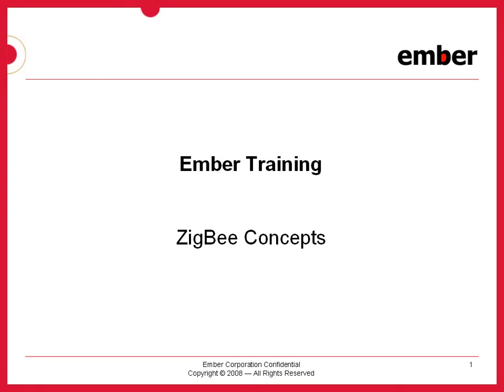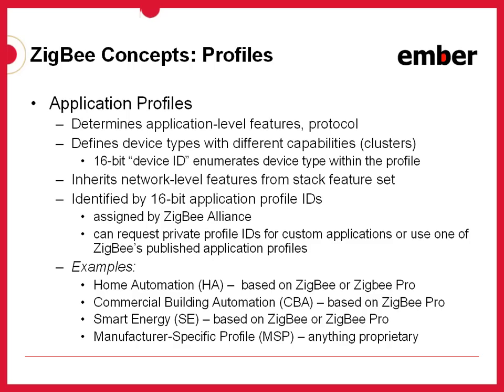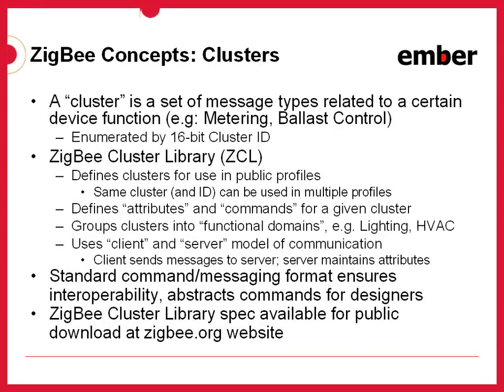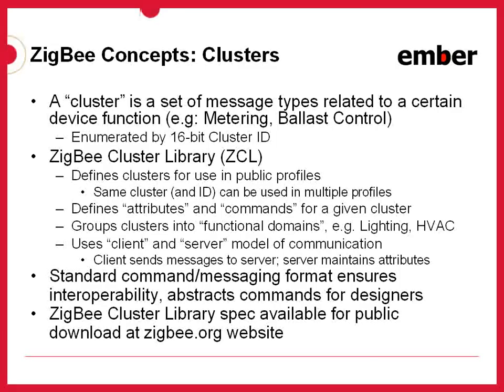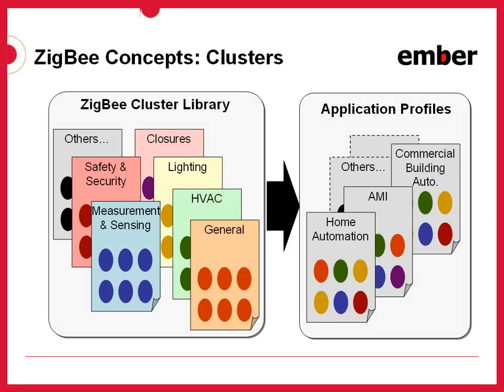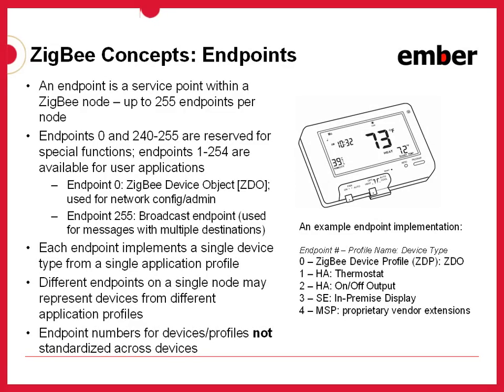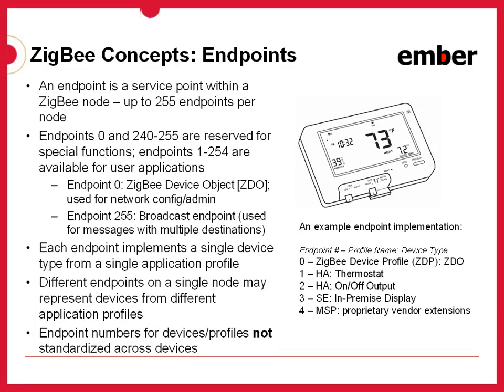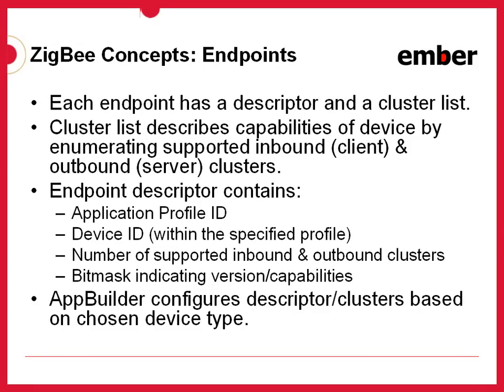ZigBee Application Profiles, Clusters and Endpoints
Ember training curriculum video about ZigBee application profiles, clusters, and endpoints (not to be confused with end devices. )

Explains these concepts in relation to ZigBee application design.

It is recommended that you watch the Ember Platform Overview and ZigBee Architecture Basics videos prior to viewing this training video.